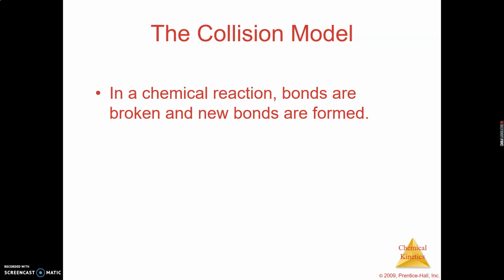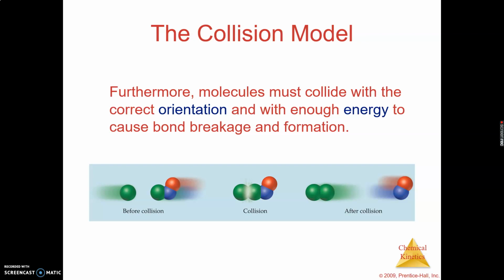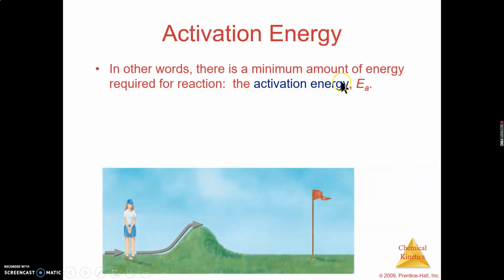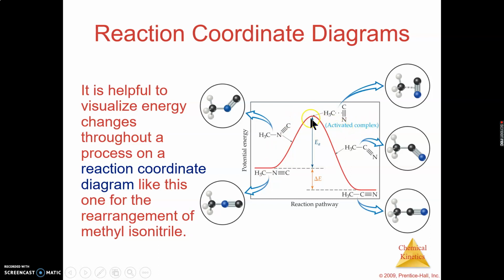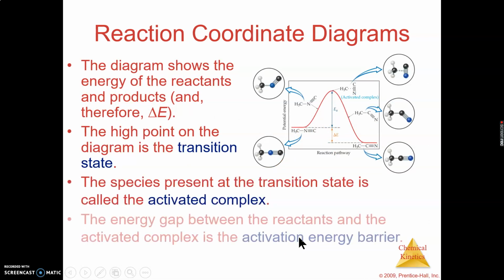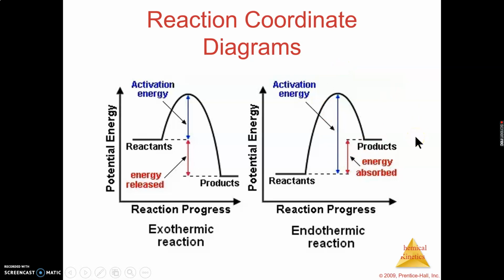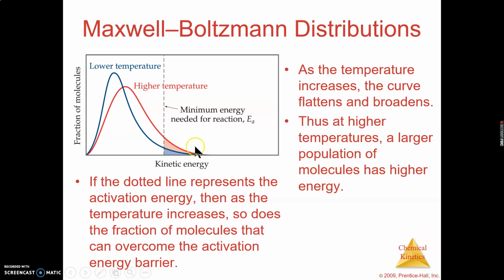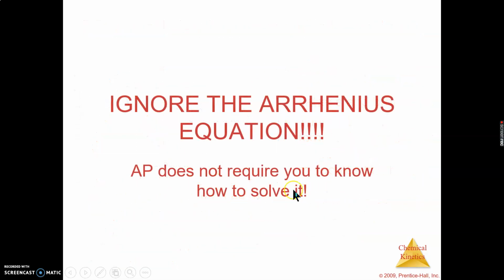Reaction Coordinate Diagrams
PowerPoint notes for Coach Gambrell's AP Chemistry class.